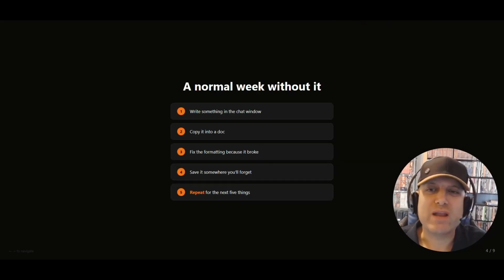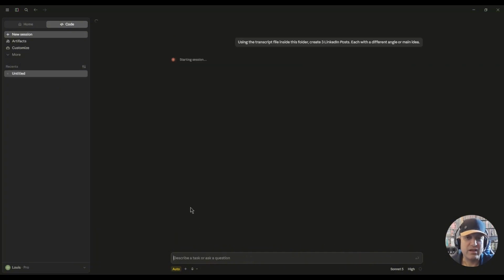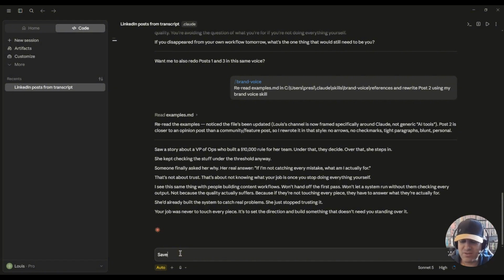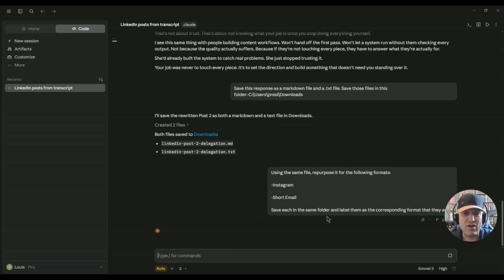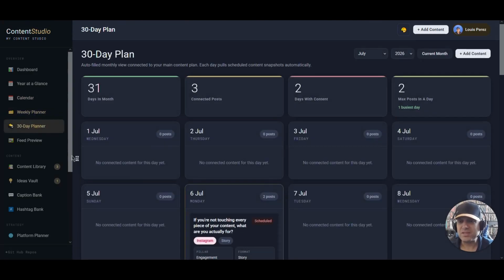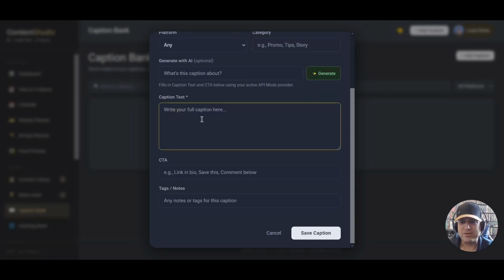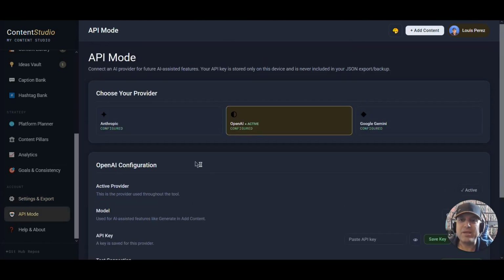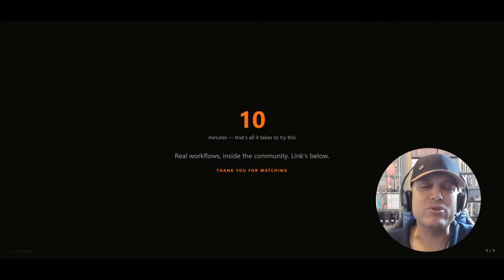How to Build a Social Media Planner with Claude Code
Timestamps:
00:00 Intro
00:08 Discussing Claude Chat vs Claude Code
01:52 Demo #1 - Repurposing a Coaching Session Transcript
07:59 Demo #2 - Repurposing a LinkedIn Post
10:23 Showcasing the Content Planner Suite
20:53 Outro

In this video I show you how to use Claude code for repurposing content as well as saving the content as a file and in a folder. Claude Code is easy to use and saves a ton of time repurposing content into more usable content, saving hours each week. This saved time can result in more time spent on things that pay you.